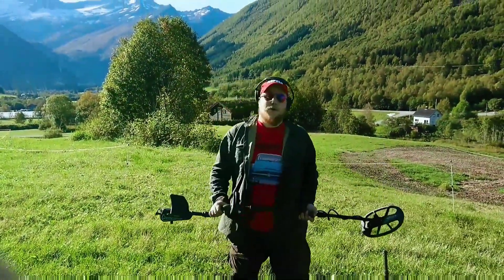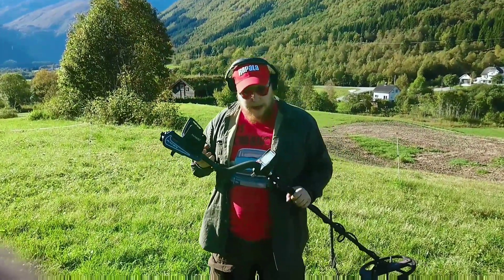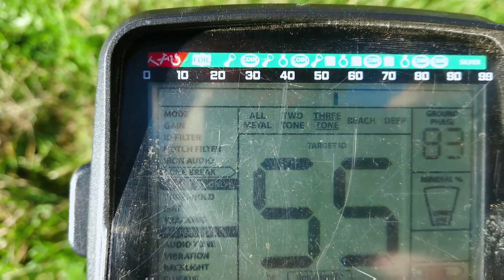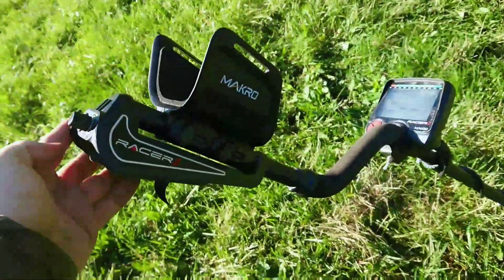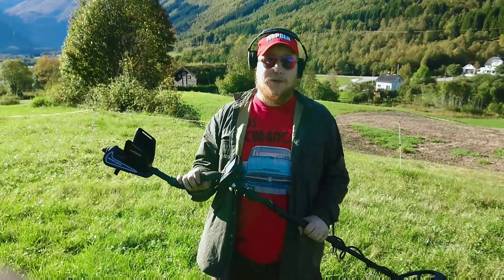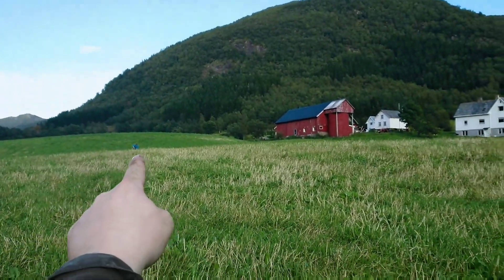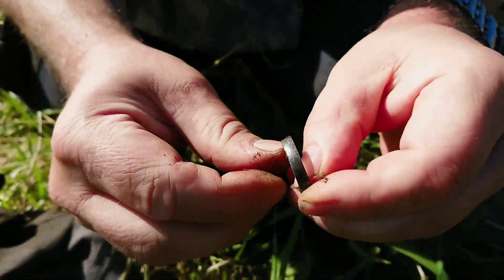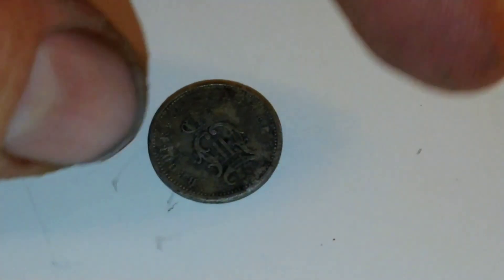Makro Racer 2 review after one year of use.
I have been testing the Makro Racer 2 the last year, this is my review.